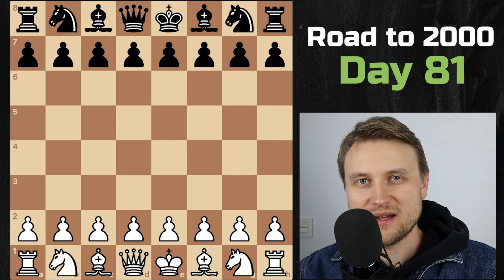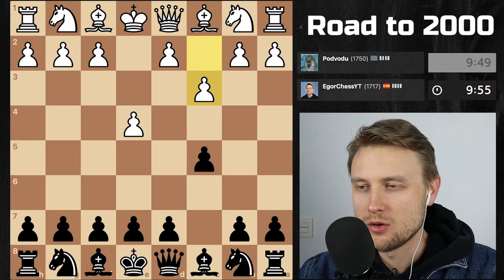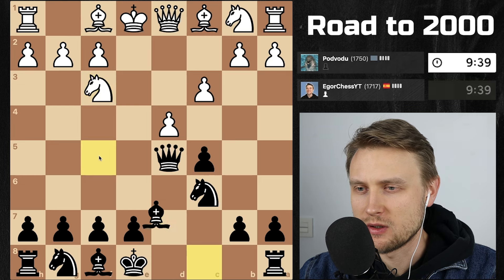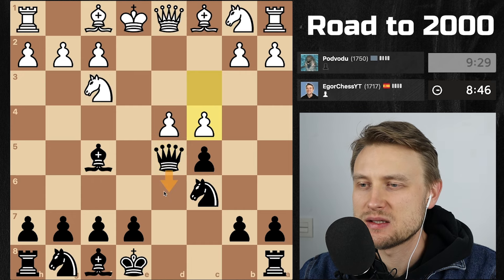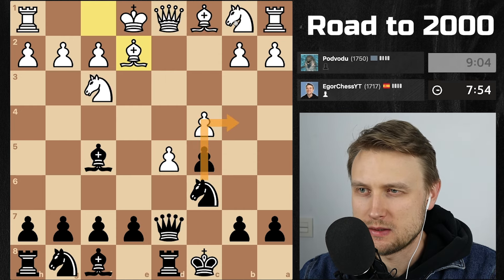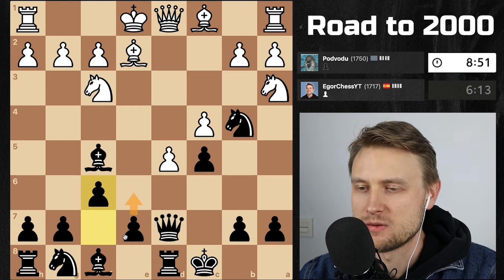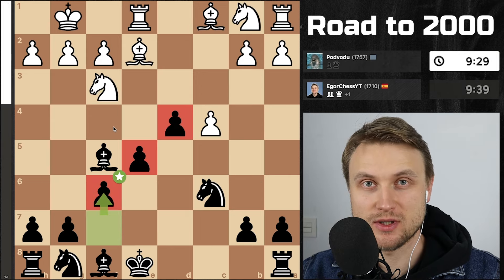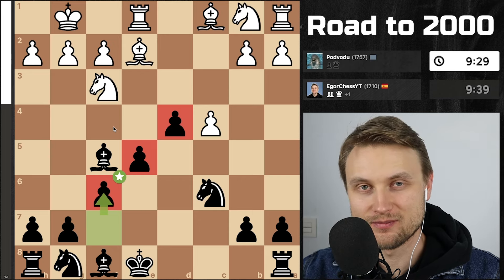THE ALAPIN IS A MENACE - Chess Journey to 2000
Hey guys! In this video series I will be playing Chess on Chess.com until I reach 2000 ELO. The notorious Road to 2000!!

Follow me on this Journey of Climbing up the Chess Rating Ladder. Enjoy!!

Add me on Chess.com: EgorChessYT

My Favourite Chess Creators: GMHikaru, GothamChess, Daniel Naroditsky, BotezLive, Anna Cramling, Ben Finegold, Andras Toth, Eric Rosen, John Bartholomew, Witty_Alien.

Chapters:
0:00 - 0:15 - Intro
0:15 - 09:09 - Game
09:09 - 11:19 - Analysis